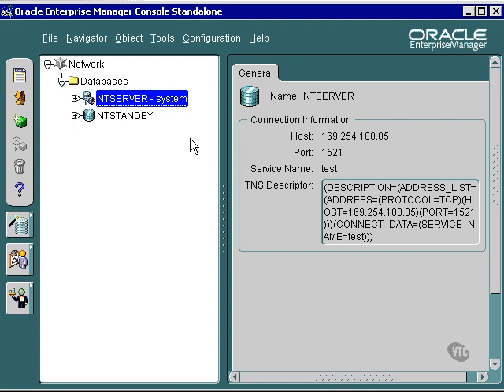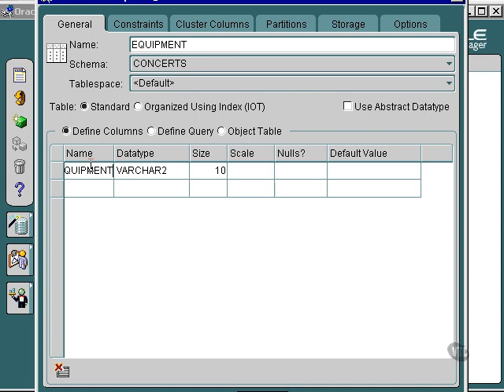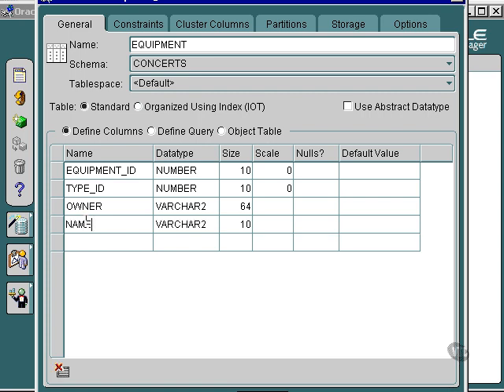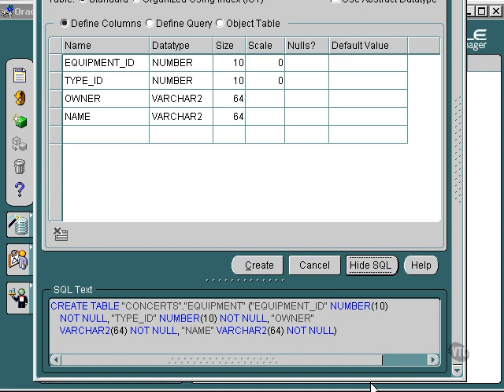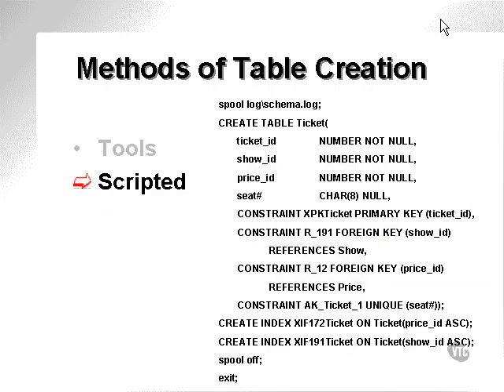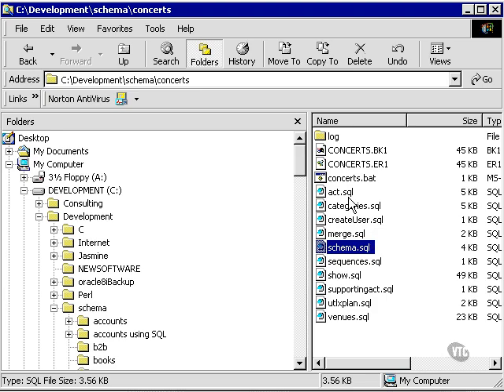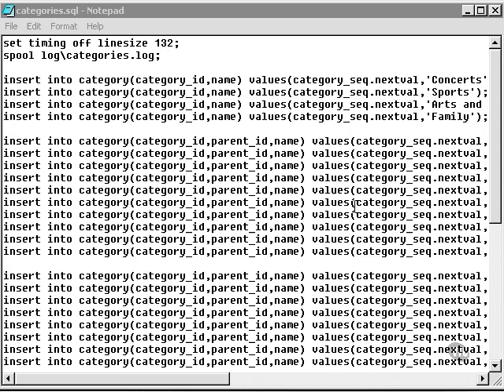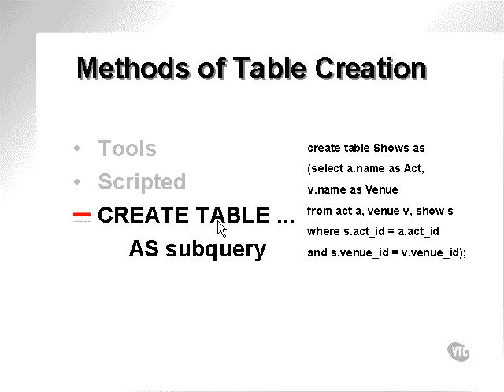learning oracle application developer 27